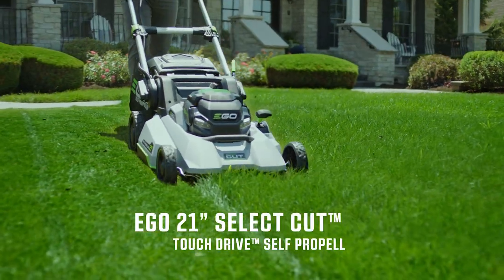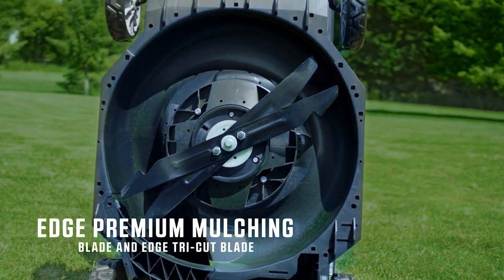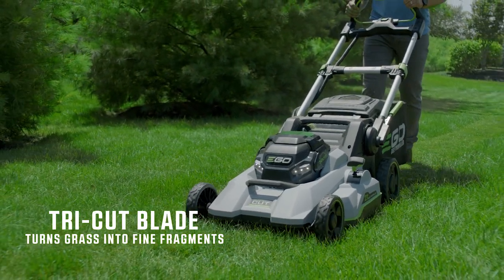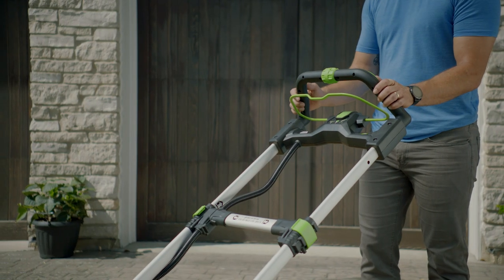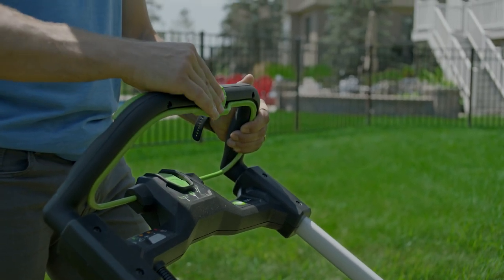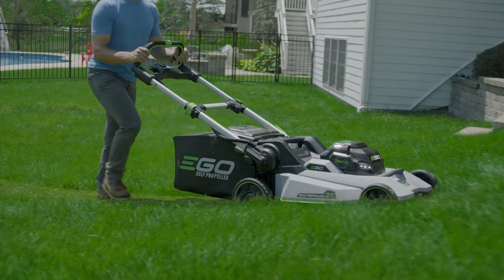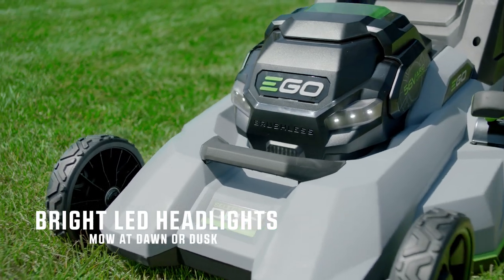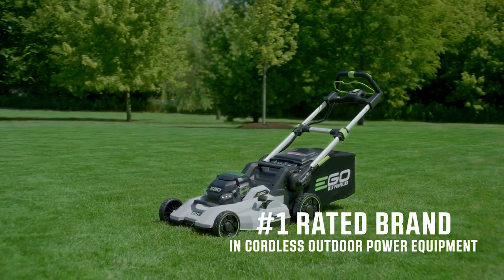21” Select Cut™ Lawn Mower with Touch Drive™ Technology | LM2135SP | Features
The Select Cut™ Multi-blade Cutting System is equipped with three, interchangeable lower blades; the Mulching Blade, High Lift Bagging Blade and Extended Runtime Blade.

- Select Cut™ multi-blade system delivers customizable cutting performance
- Touch Drive™ self-propelled technology puts complete control in the palm of your hands
- Up to 60 minutes of runtime on a single charge with the recommended 56V 7.5Ah ARC Lithium™ battery
- High-efficiency brushless motor delivers long runtimes, low vibration, and lifelong durability
- Variable speed self-propel: .9 MPH – 3.1 MPH